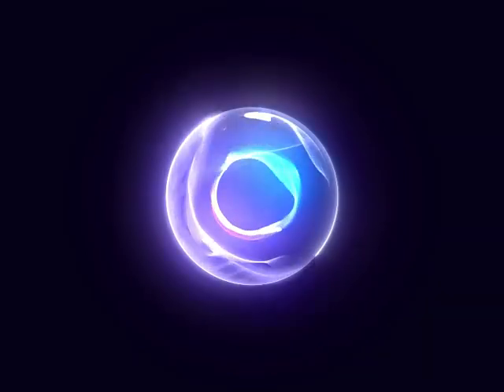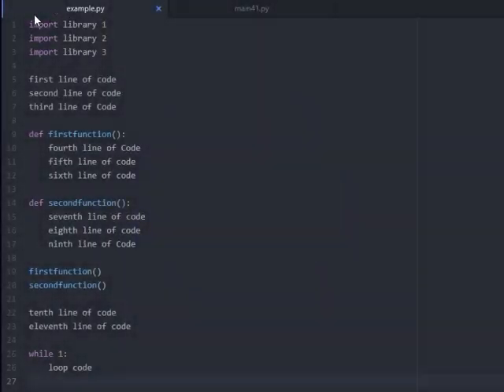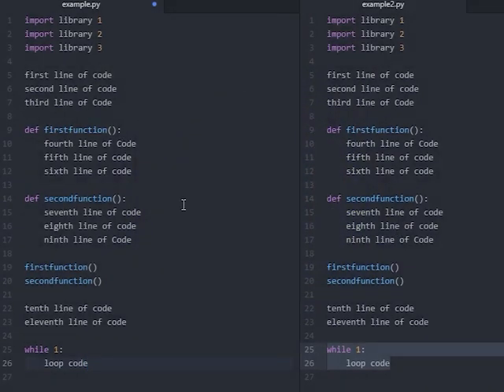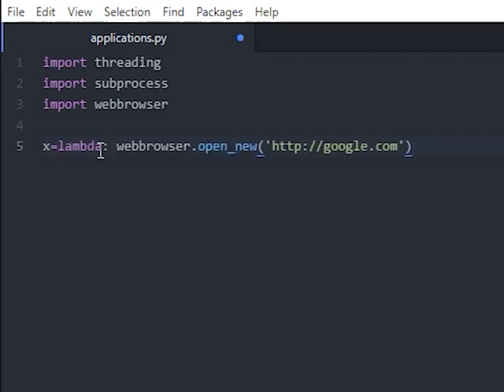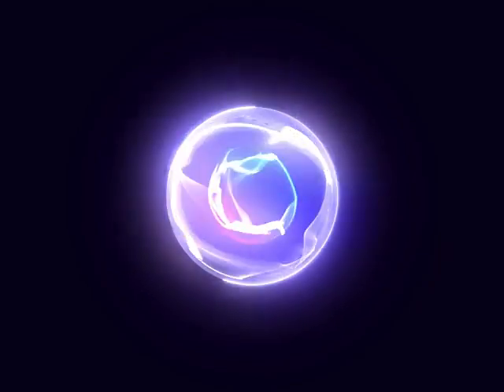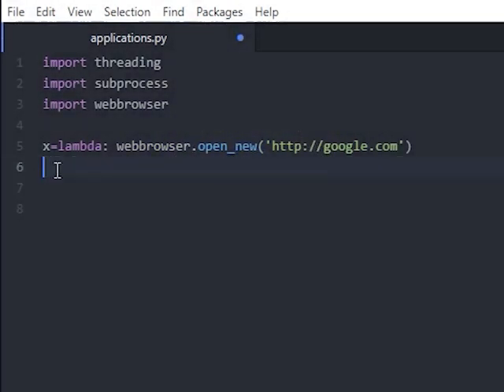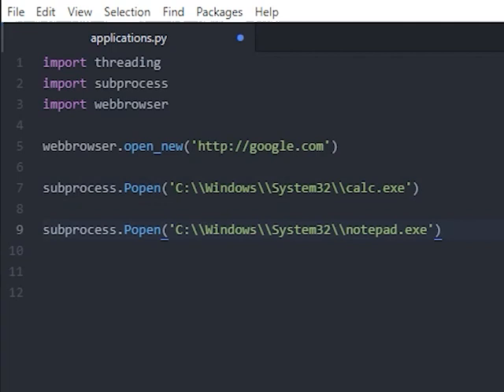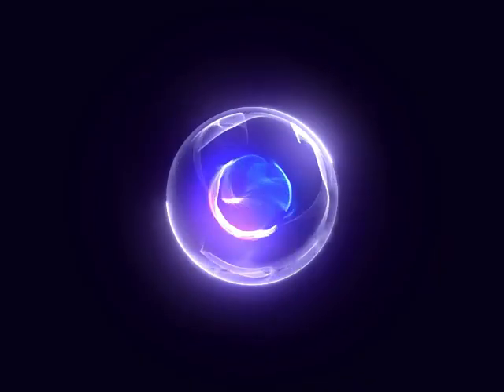Make your own Jarvis - Part 13 - Threading and Opening Applications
In this video we explore how to open web browsers and applications such as calculator, notepad etc. with your Jarvis Ai.

We also explore a basic beginners introduction to threading and how to run concurrent code in the same executable.

Great for notification screens, bringing up security cameras, or asking Jarvis to open useful web based information such as weather, stocks etc.